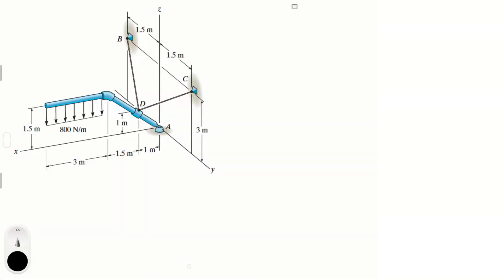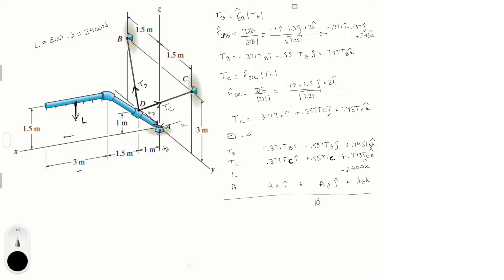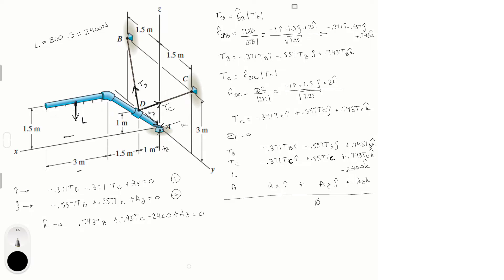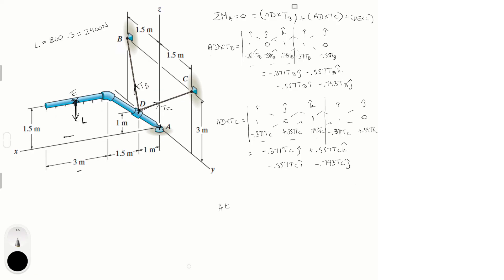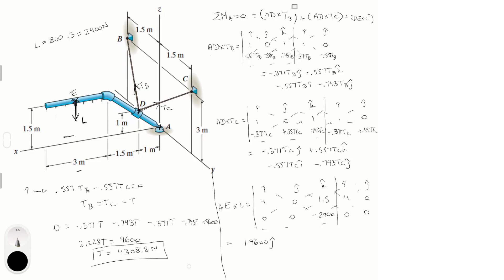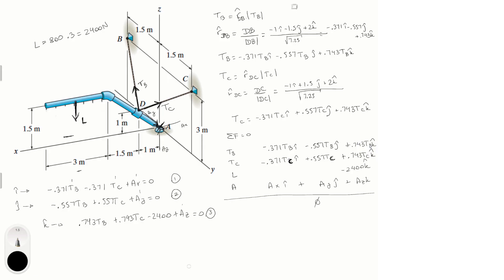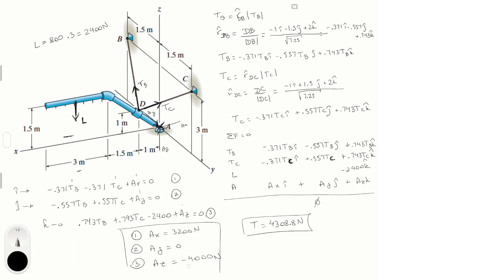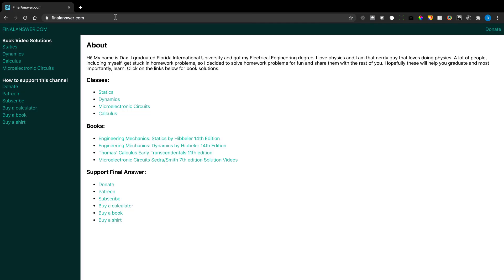Determine the components of reaction at the ball and socket joint A and the tension in the cables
Determine the components of reaction at the balland-
socket joint A and the tension in the supporting cables
DB and DC.